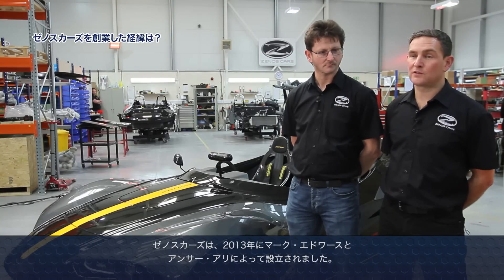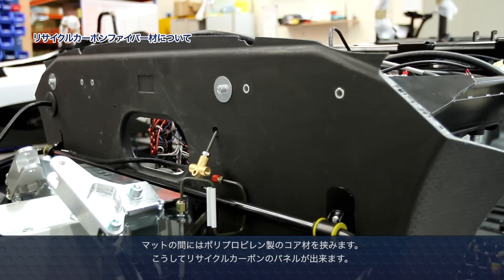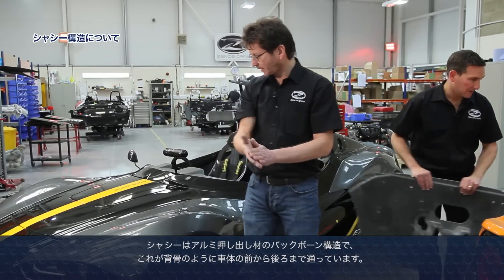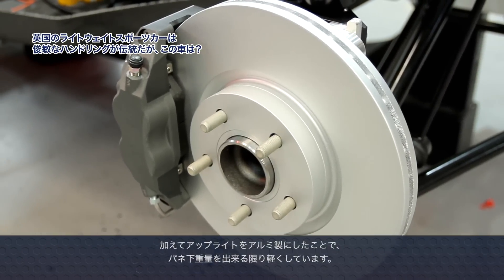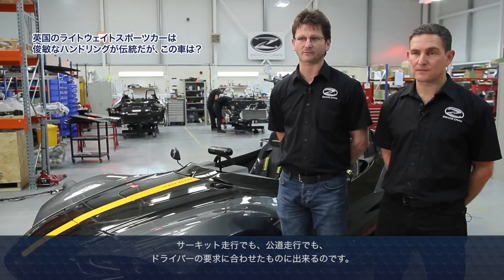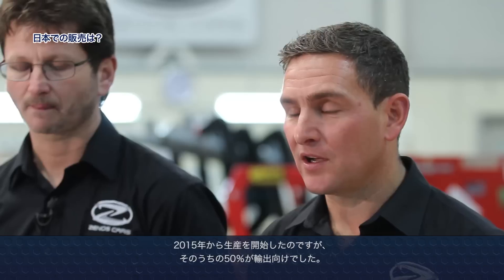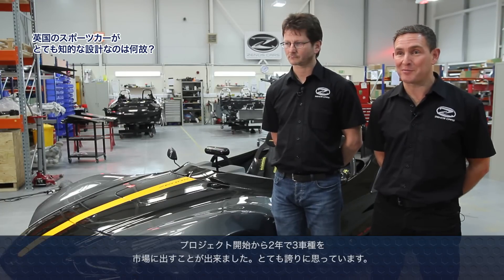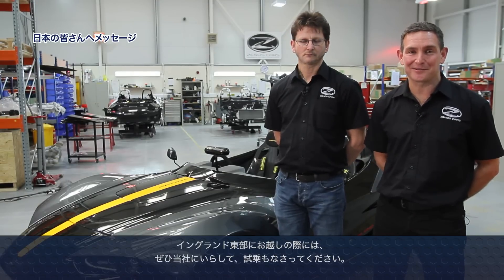『リサイクルカーボンファイバーでコストを10分の1に』 ゼノスカーズ Innovation is GREAT 【英国大使館公式】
『ファストフードのストローから思いついた』
2013年に設立されたスポーツカーブランド「ゼノスカーズ」は、英国伝統のライトウェイトスポーツカーの最先端技術を応用し、リサイクルカーボンファイバーを同社の製品に取り入れています。どのような経緯でこのイノベーティブな車は生まれたのか。その秘密に迫りました。

モータージャーナリスト・小倉茂徳さん執筆のインタビュー紹介記事はこちら